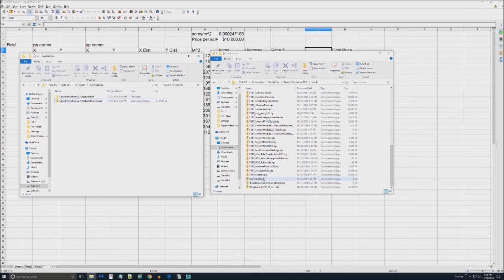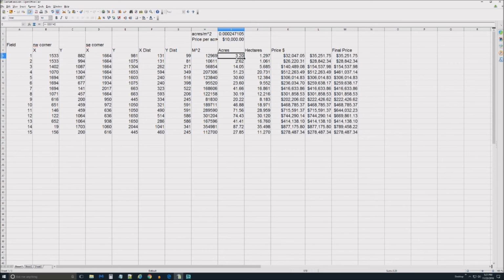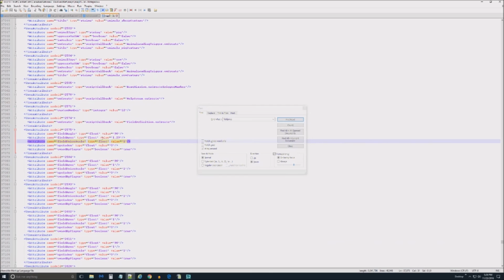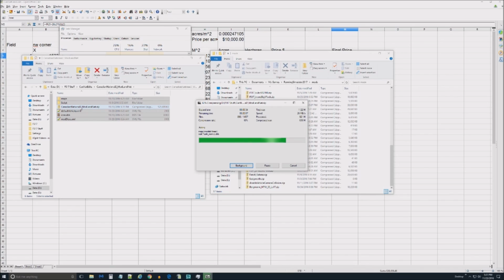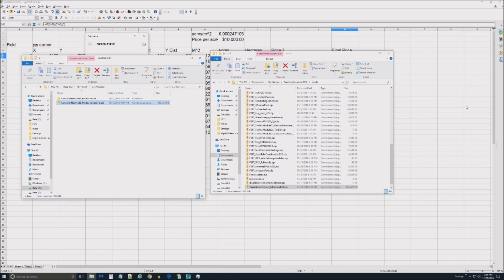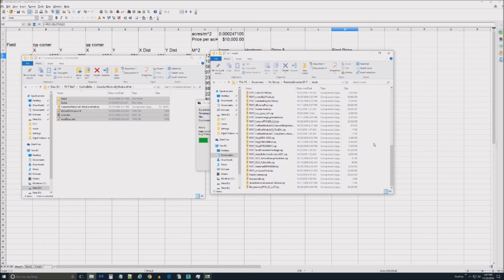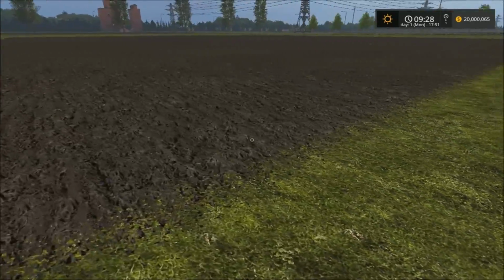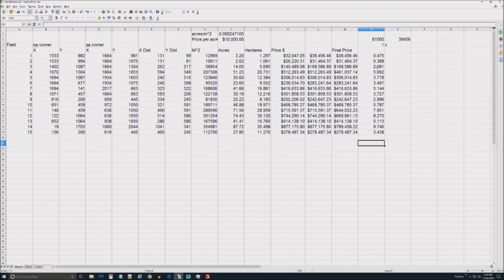Canadian National Map V2 -Making the Fields Buyable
We need to calculate the field sizes, so that we can add the prices to the map file.